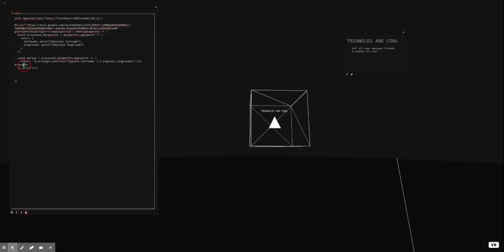Generating Markup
Here we parse an array of objects using the javascript map function, and join it together using the join function.